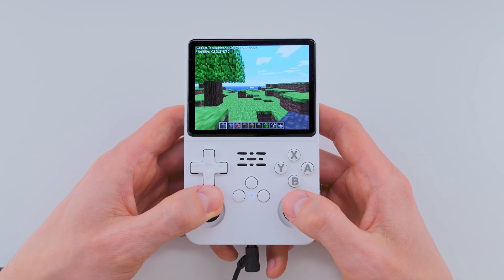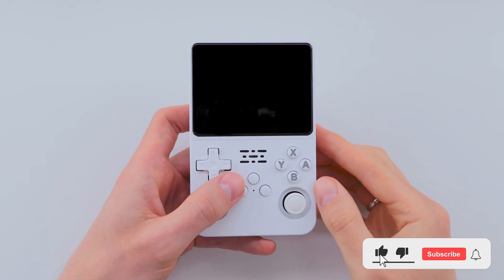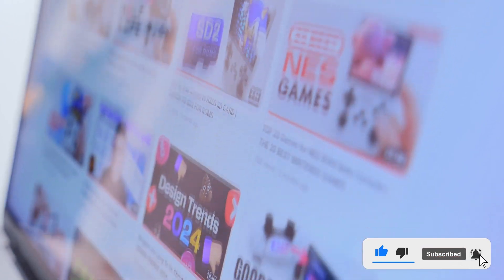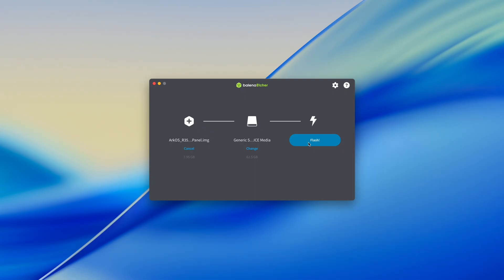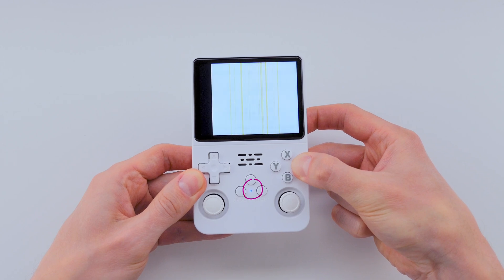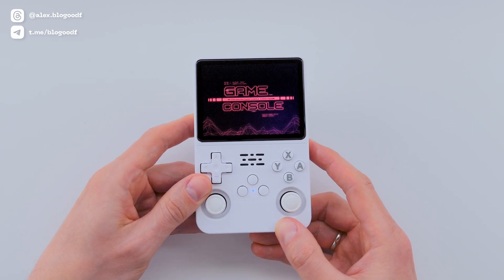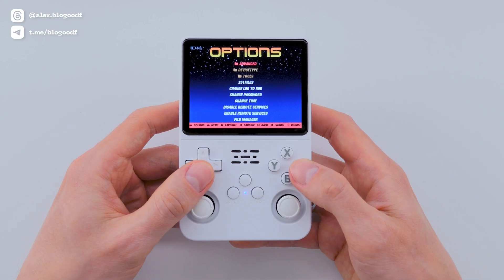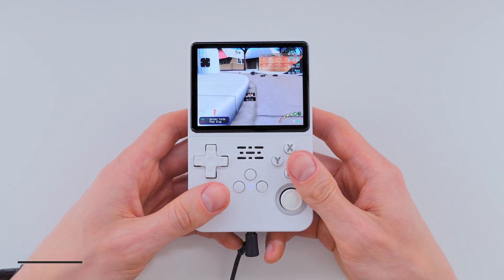How to install ArkOS on R36S console | New Multipanel ArkOS Setup Rules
Learn how to properly install the new Multipanel ArkOS firmware on your R36S (or R36H) console in just a few simple steps. This updated method supports all screen versions with one universal ArkOS image — no more guessing or downloading multiple files. In this video, I’ll show you how to iIdentify your screen type (Original, Panel 4, etc.), use the new key combo system, flash the firmware using Balena Etcher, avoid common mistakes and check if your console is a clone. ⏱️ Real-time installation demo included (no speed-up)

⚙️ USB-A to USB-C